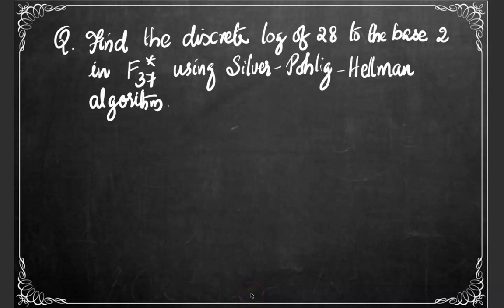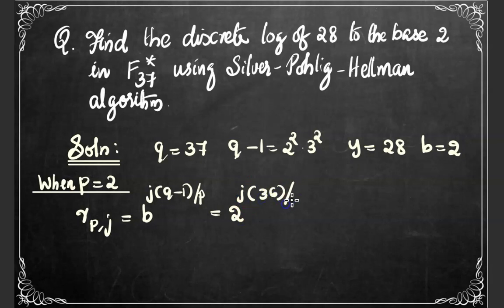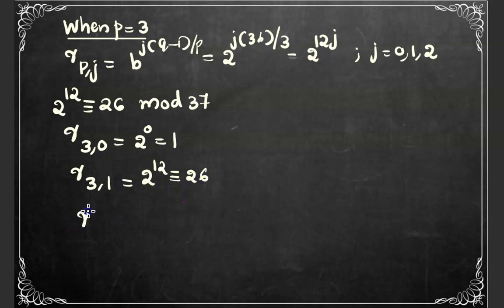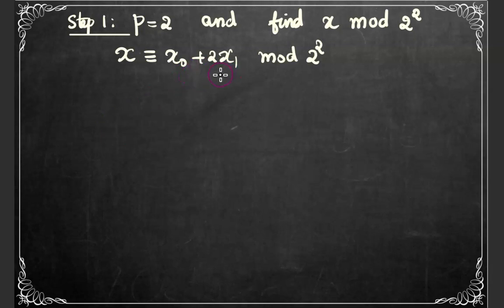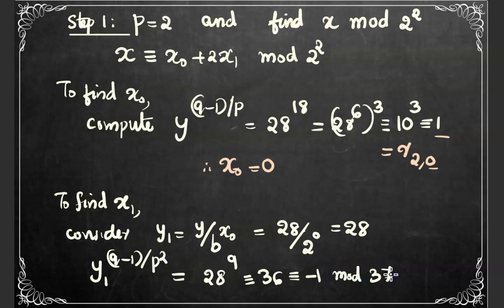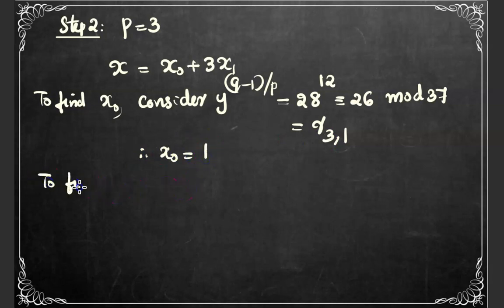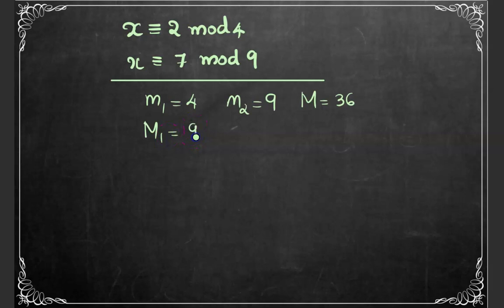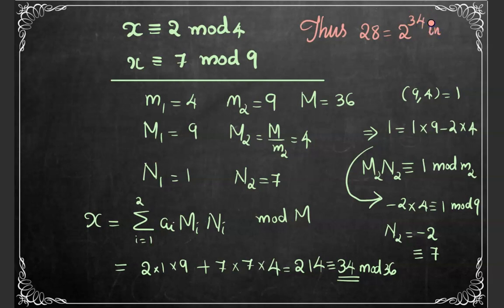Solved Problem using Silver-Pohlig-Hellman Algorithmfor finding discrete logarithm